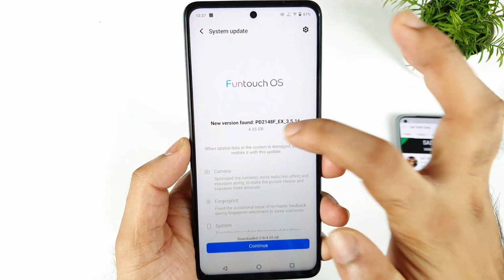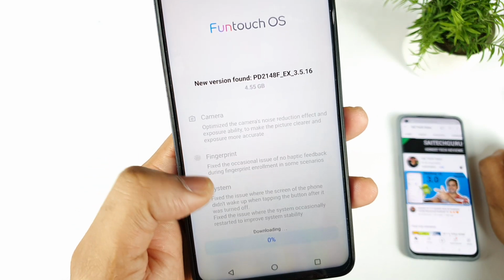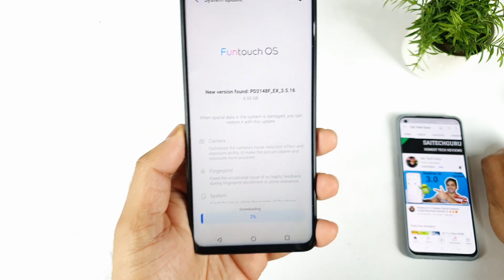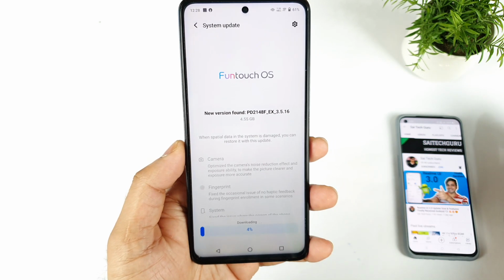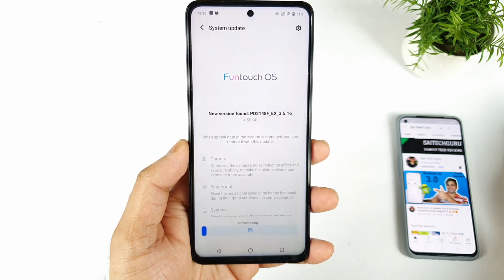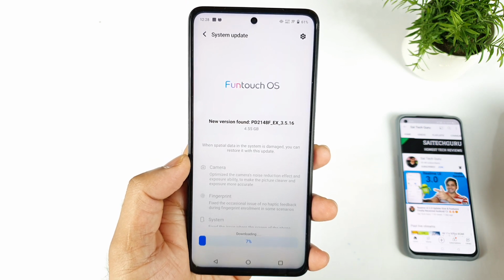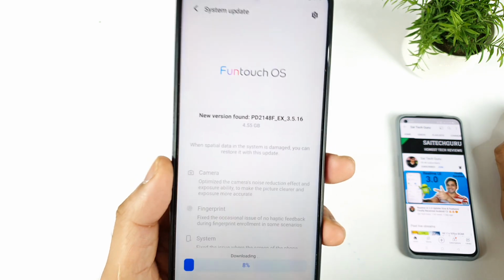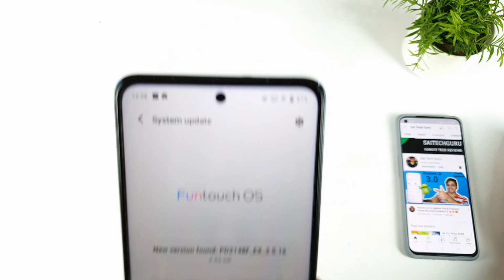iQOO Z5 Software Update Size & Features This Update is so big size 🤷‍♂️🤔